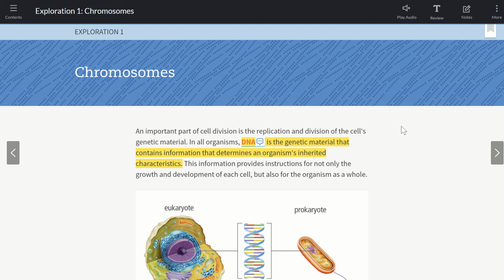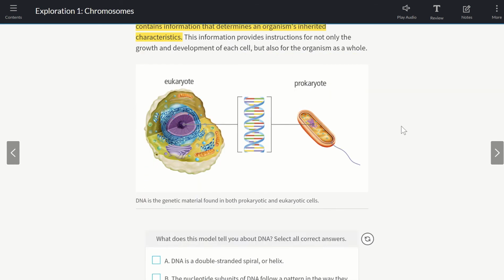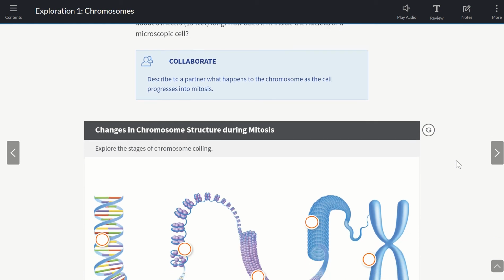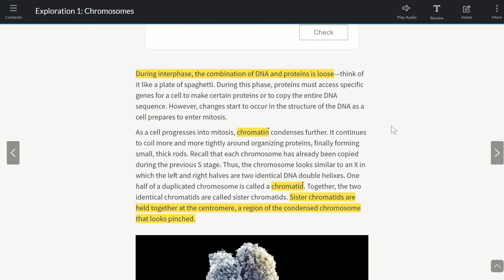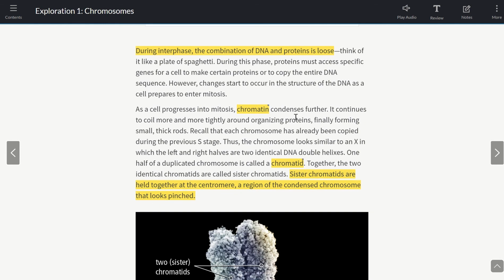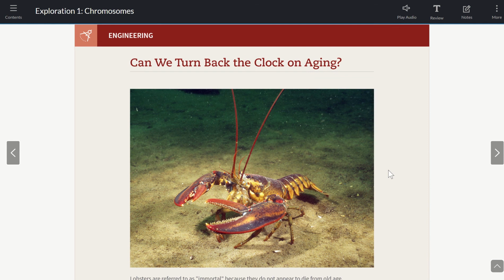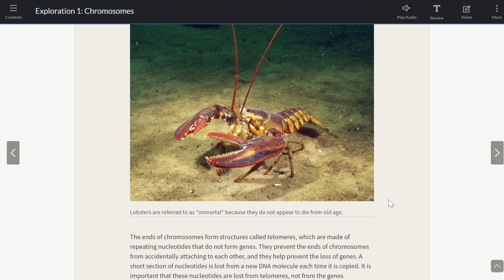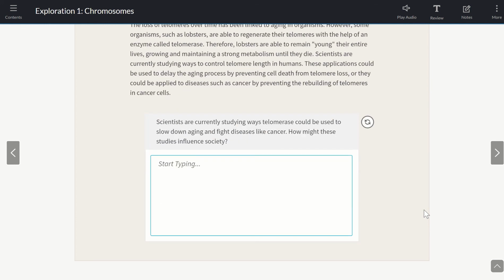5.2.1 Chromosomes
Chromosomes